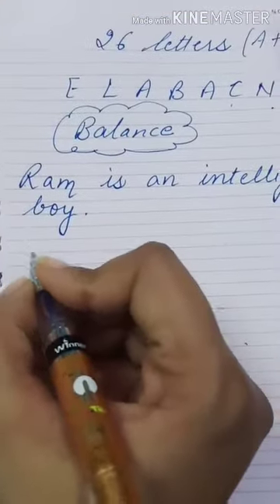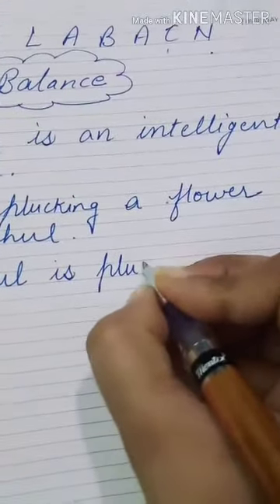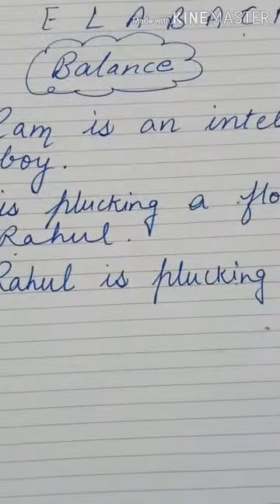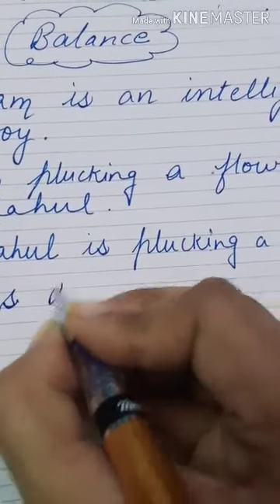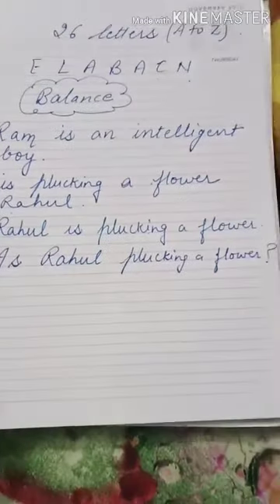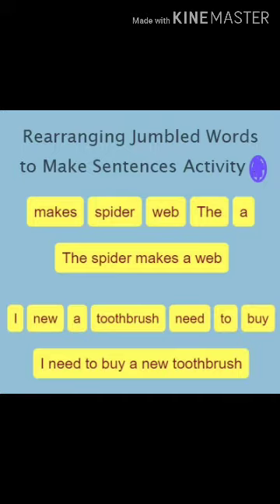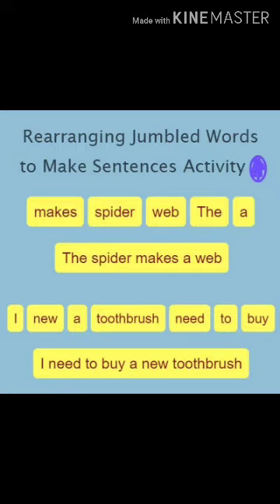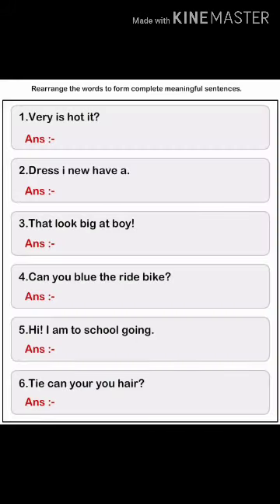Rishikul Vidyapeeth Alipur Delhi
Ms Neha
English
Sentence Rearranging
Grade- VII